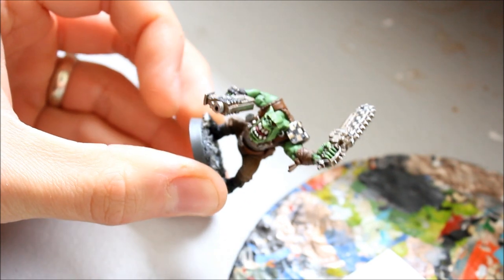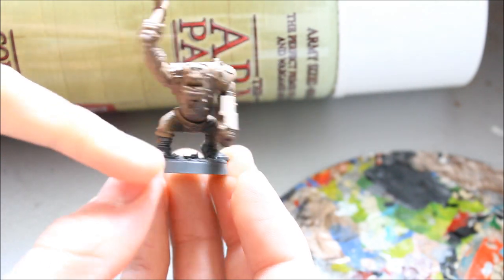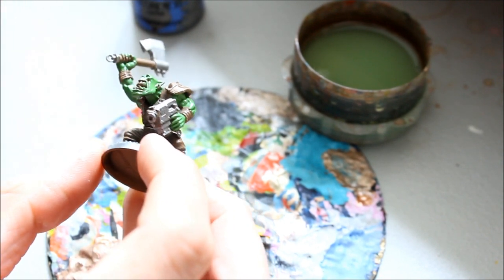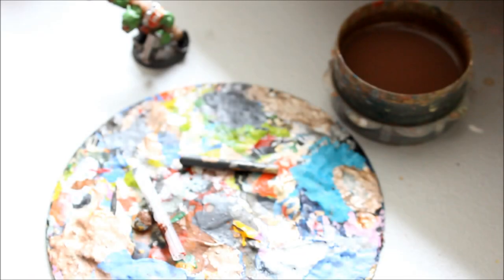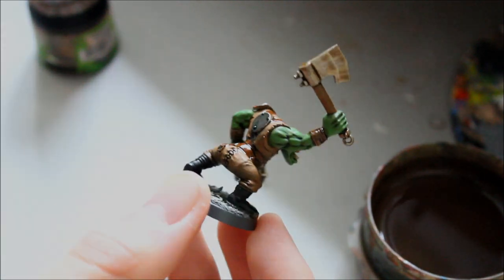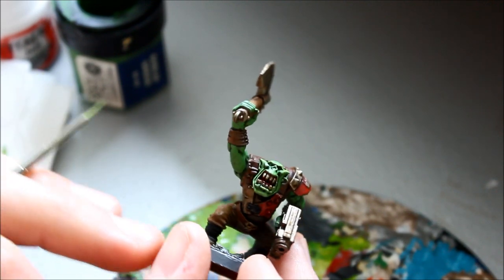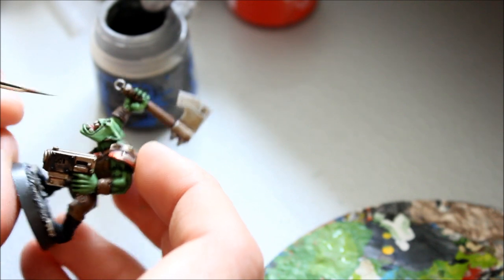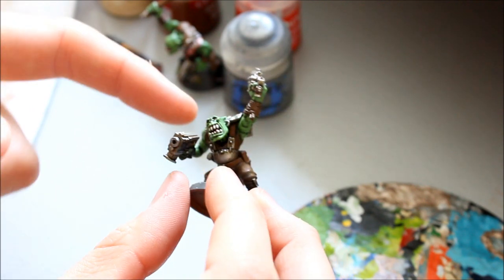How To Paint ORKS Painting Tutorial (Use this technique for ALL Ork units/vehicles): HD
ORK Painting Tutorial (Use this technique for ALL Ork units/vehicles):

Check out this fast and effective technique for painting Orks in this full painting tutorial! Follow along as you paint and you can easily achieve the same great results! The method I show you here can be applied in exactly the same way to all Ork units and vehicles! Enjoy the video!:) Even if you don't collect Orks the video still has great tips and techniques for painting in general!

Paints:
Ceramite White
Abaddon Black
Ushabti Bone
Flash Gitz Yellow
Mournfang Brown
Wazdakka Red
Evil Sunz Scarlet
Warboss Green
Hashut Copper
Runefang Steel
Ironbreaker

Washes:
Seraphim Sepia
Athonian Camoshade
Agrax Earthshade

Sprays:
Montana Gold 'Stealth'
Army Painter Leather Brown Primer
GW Purity Seal

Check out my Pro Painted Unit Showcases, Step-by-Step Pro Painting Tutorials, Battle Reports, and more...:-) All in HD!

Enjoy the content and hope this channel is an inspiration to all you painters and players out there on the web!